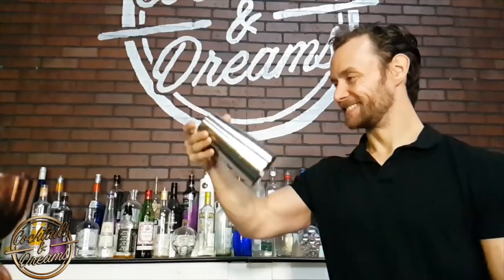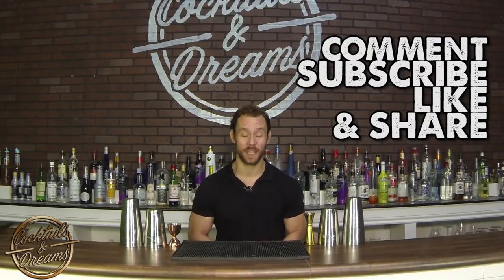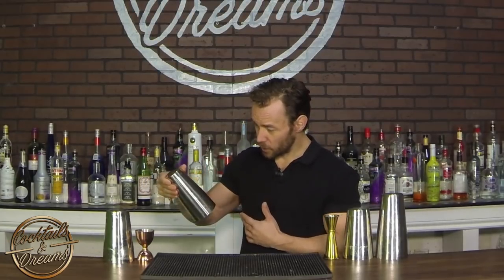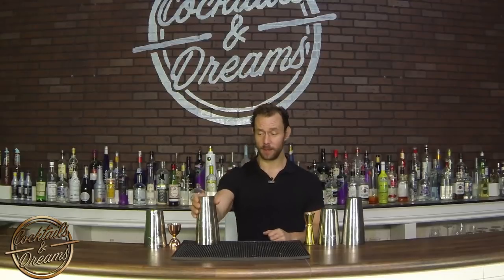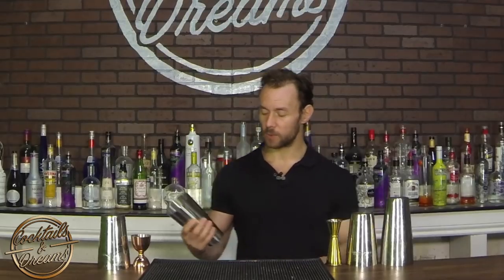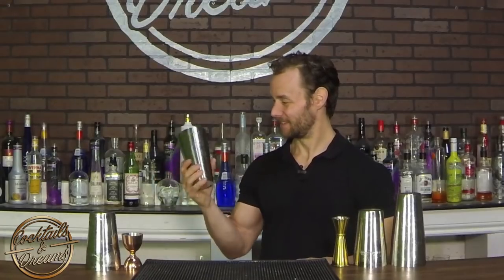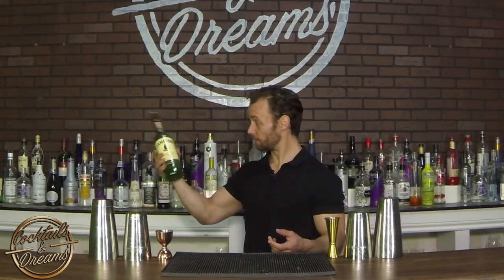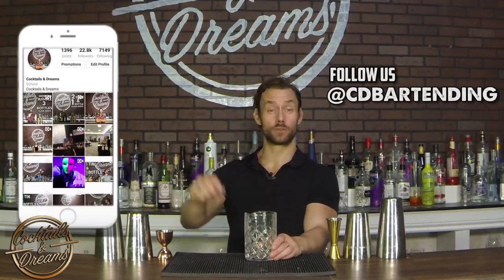Cocktails & Dreams - Finger Rolls That Will Make You Look Like a Pro!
One Minute Flair Tutorials on Instagram @cdbartending

Here are a few finger roll techniques that will help you stand out behind the bar. Unfortunately, these moves take time to master, so you'll have to be patient and consistent! Good luck!